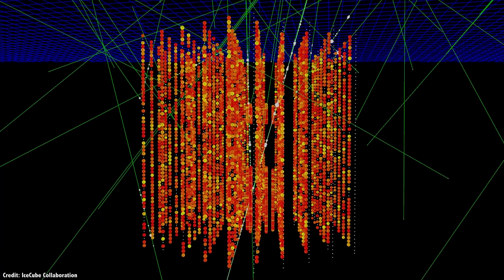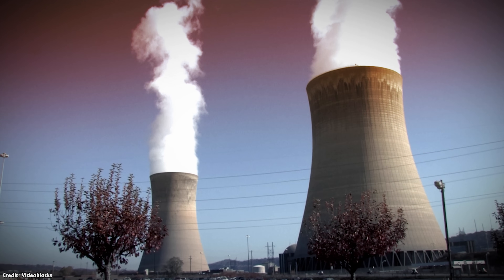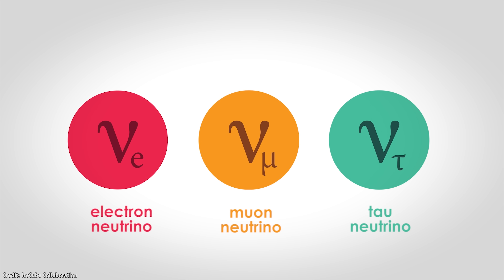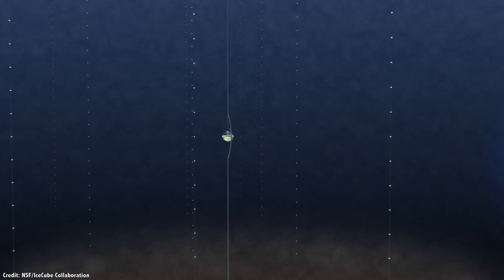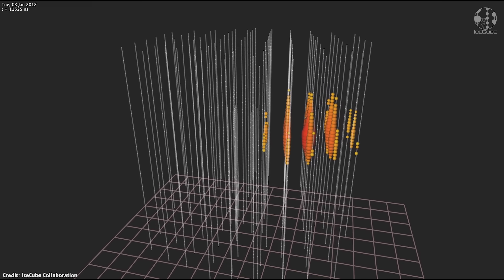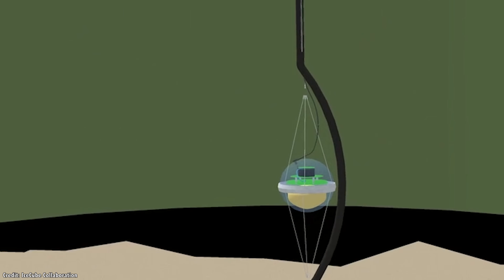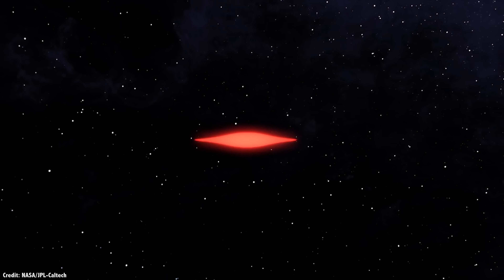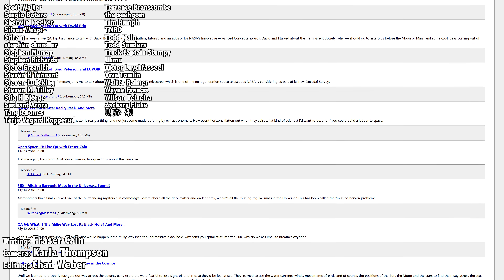The Search for Neutrinos. Catching These Elusive Particles in a Gigaton of Ice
In the pristine icy environment of Antarctica, there’s a telescope, embedded into an ancient glacier. The telescope is observing the Universe, directly through the Earth, using a cubic kilometer of ice to capture elusive particles called neutrinos.

These ghostlike particles are streaming from the Sun, coming from exploding stars millions of light-years away, gamma ray bursts, colliding neutron stars and black holes. And maybe, just maybe, it’s going to be the instrument that finds dark matter.